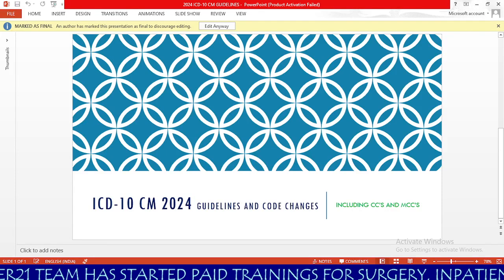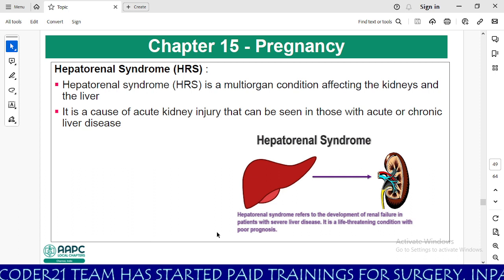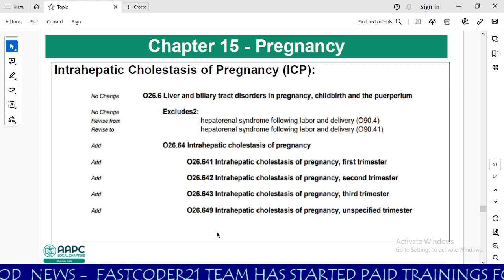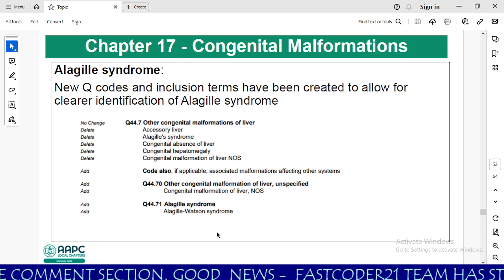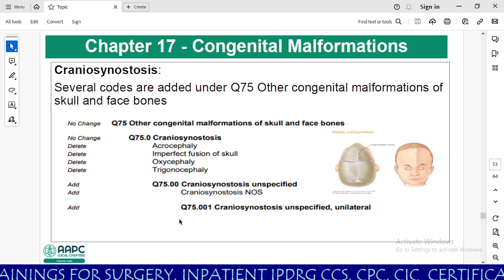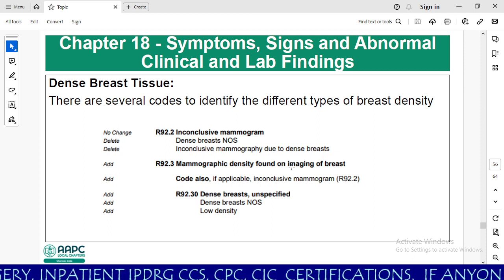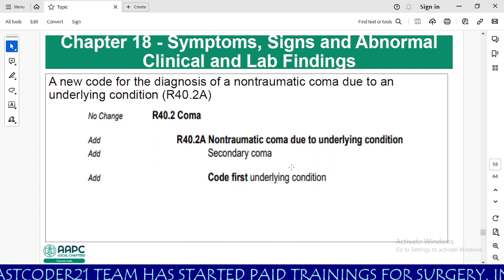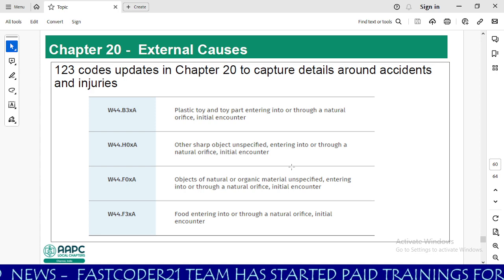2024 ICD -10 CM UPDATES INCLUIDING CC'S AND MCC'S (EP - 2)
If you want to speak with us download Callme4 app from Google Play store free and call us using fastcoder21@cm4 id.

Happy Coding.